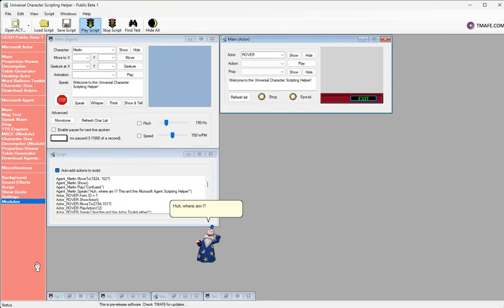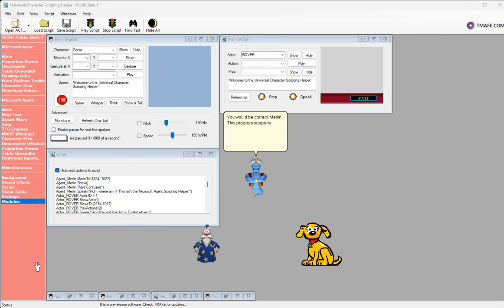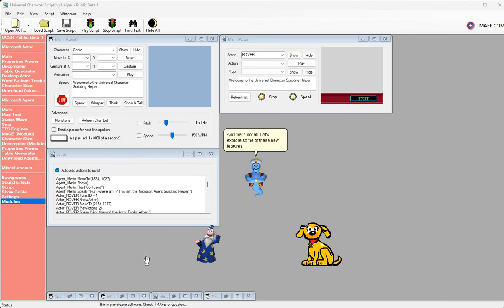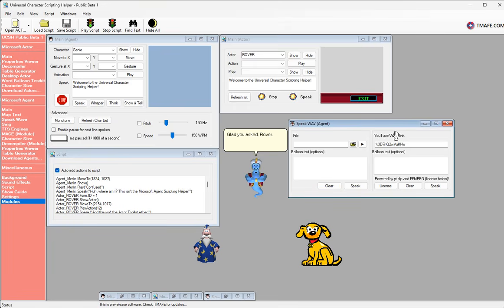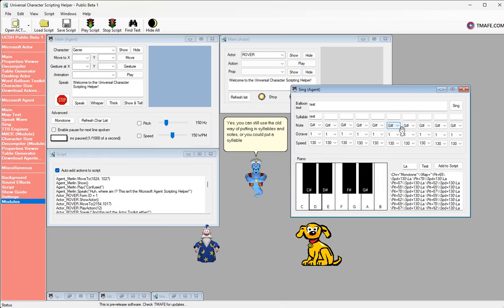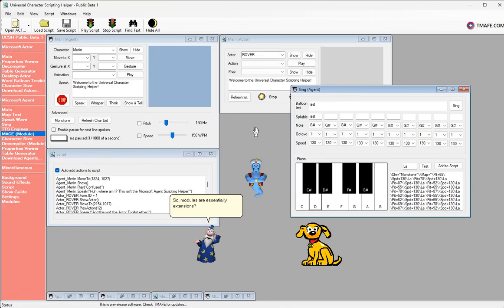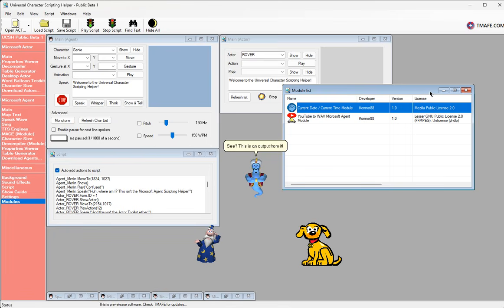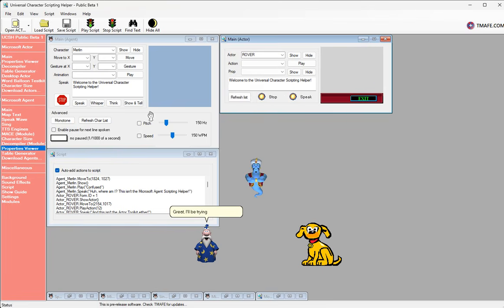Universal Character Scripting Helper Public Beta available! (Potential MASH alternative!)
The first public beta of the UCSH (Universal Character Scripting Helper) is now available for testing after a 2 month development period! You may report bugs, submit feedback, or anything else

KNOWN BUG: If you try to use the MS Agent Decompiler for the first time, you will get an error. To resolve this, you may need to run the program as administrator, open it so it registers the module, and then you won't have to use admin again.

As this program is in beta, please expect potential issues and note as this is a recently compiled program, your system may not recognize it or the installer at first (if that's the case, you may need to add an exception if keeps giving an issue)

System requirement: Windows XP or later with .NET 4.0 (pre-installed on modern Windows)
Windows 7 or later (if you are using the YouTube to WAV)

NEW (Different from MASH):
+ Auto recovery - Ever worked on a MS Agent script and had it crash randomly? Well, with UCSH, it has an auto-recovery feature!
+ [WINDOWS 7 OR LATER] In Speak WAVE, you can now paste a YouTube link to have it download a YouTube video, convert it to WAV, and play automatically!
+ In the Sing window, you can now utilize a piano to play syllables and add to script as well as the old method!
+ You can now access pause, pitch, and speed from the main window that has the speak/animation/character area.
+ You can also now refresh the character list whenever such as when you put a new ACS file in C:\WINDOWS\MSAGENT\CHARS (in a button thats actually on the form instead of tucked away!)
+ Stop button added to stop a character's animation or show and tell.
+ Right clicking the show and tell button will unlock Silent show and tell, which will showcase the animations without announcing the names with TTS.
+ In Character Size, you can set it to change the size at the beginning of the script (as MASH does by default) OR the current position of the script! A live size preview is also available (make sure you set it back to 100 though!)
+ Decompiler module - The program will ask if you would like to download the decompiler from the official website and if you accept the license agreement the module will be installed!
+ MACE Module - Run the MACE (if you have it installed) inside of UCSH! Note: this may have some UI glitches but thats a result of it using a workaround to "grab" it and insert into the program
+ Once you click register extension in settings, clicking an ATS file to open it does the same thing as a MSH script (it runs the script). otherwise, you can right click to edit.
... and more!